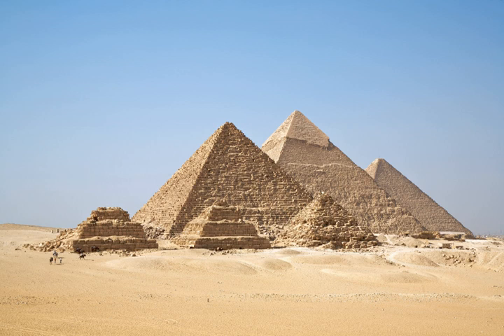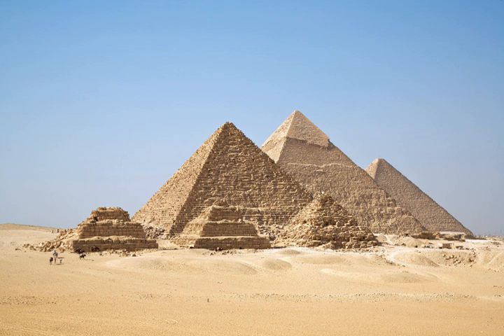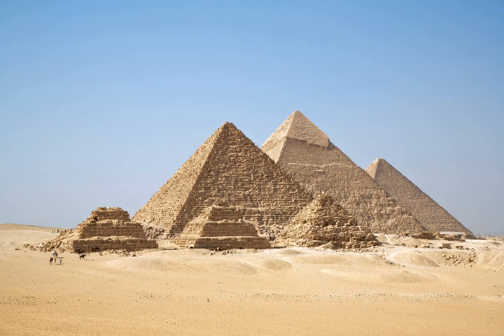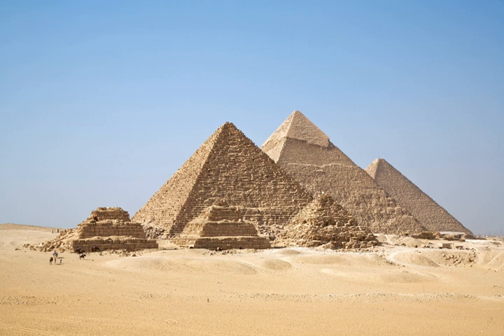Egyptian mathematics | Wikipedia audio article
00:00:42 1 Overview
00:04:00 2 Sources
00:05:39 3 Numerals
00:07:24 4 Multiplication and division
00:10:12 5 Algebra
00:11:55 5.1 Quadratic equations
00:12:21 6 Geometry
00:14:16 6.1 The Seqed
00:15:03 7 See also

- Socrates

SUMMARY
Ancient Egyptian mathematics is the mathematics that was developed and used in Ancient Egypt c. 3000 to c. 300 BC, from the Old Kingdom of Egypt until roughly the beginning of Hellenistic Egypt. The ancient Egyptians utilized a numeral system for counting and solving written mathematical problems, often involving multiplication and fractions. Evidence for Egyptian mathematics is limited to a scarce amount of surviving sources written on papyri. From these texts it is known that ancient Egyptians understood concepts of geometry, such as determining the surface area and volume of three-dimensional shapes useful for architectural engineering, and algebra, such as the false position method and quadratic equations.